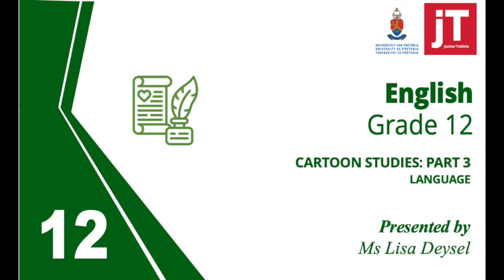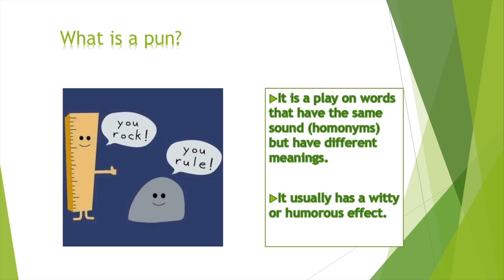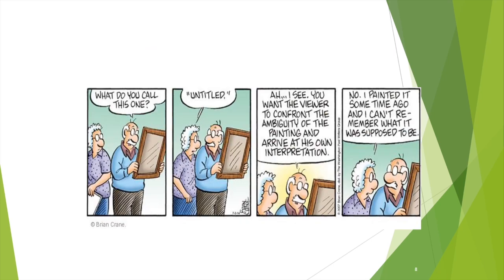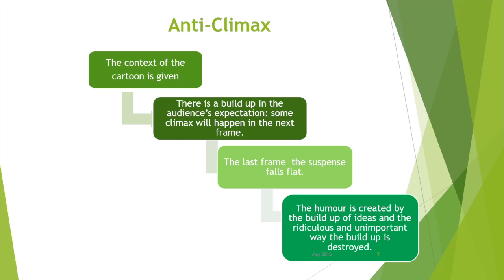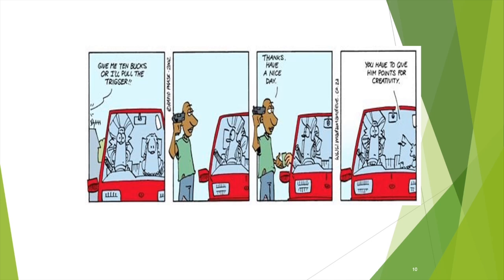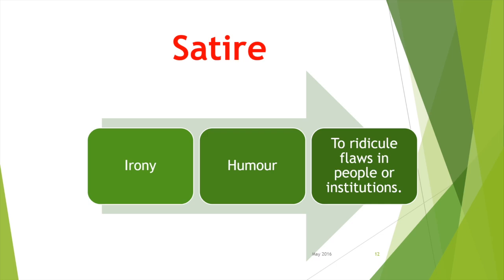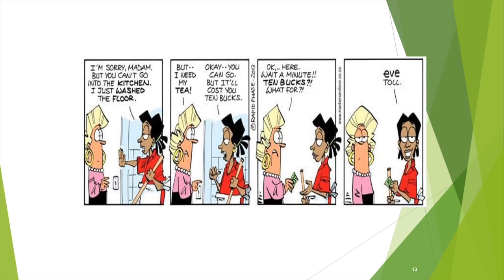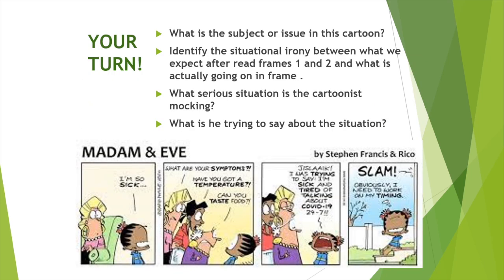Grade 12 - English - Language - Cartoon Studies Part 3